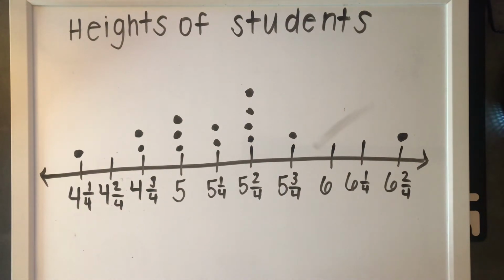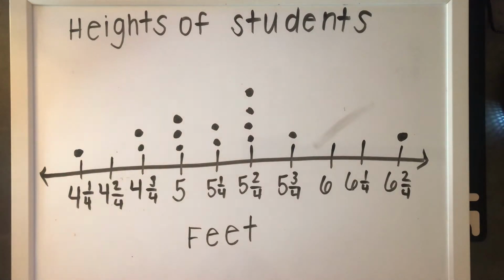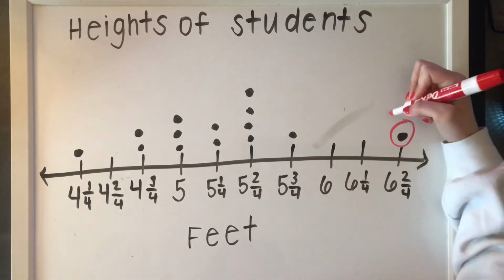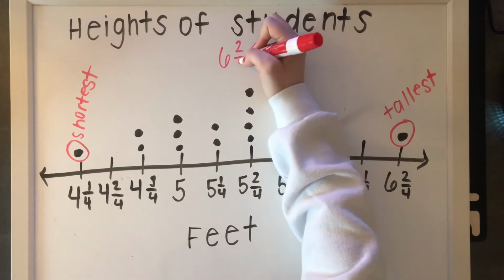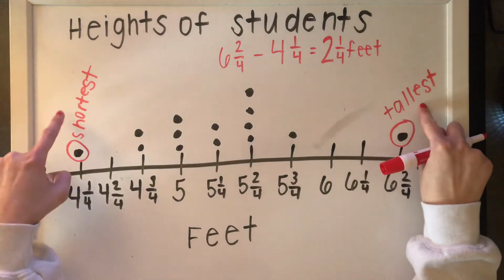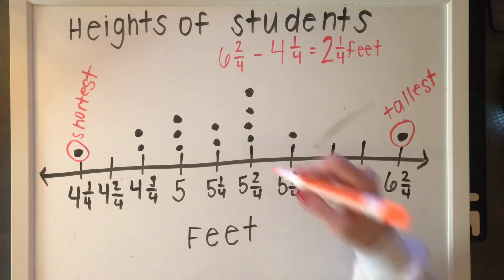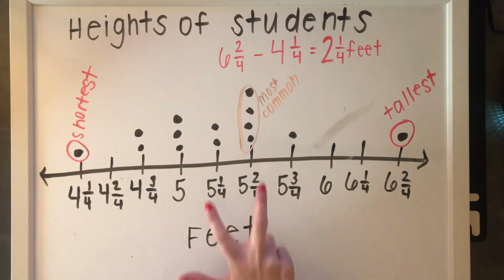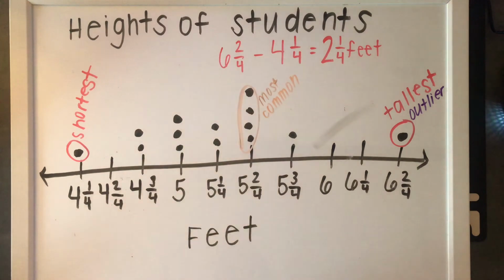4/01 Math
11.3- Line Plots
EnVisions Curriculum 2.0 (being used for distance learning)